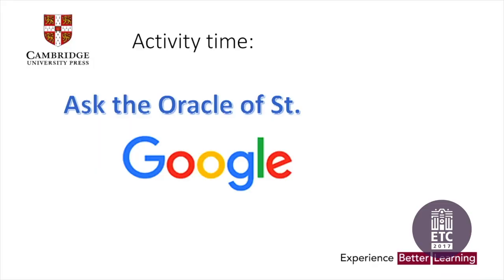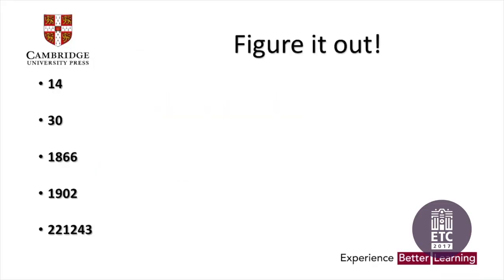ETC 2017 José Luis de Paz Workshop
Workshop "An image is worth a thousand words"
José Luis de Paz. Cambridge University Press